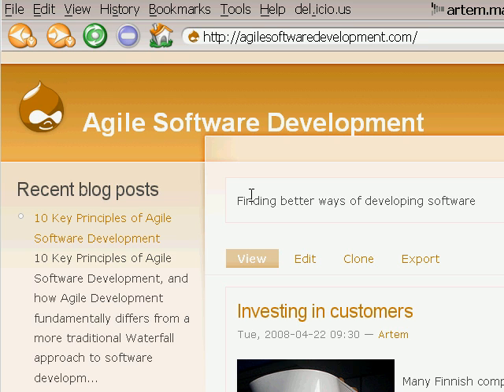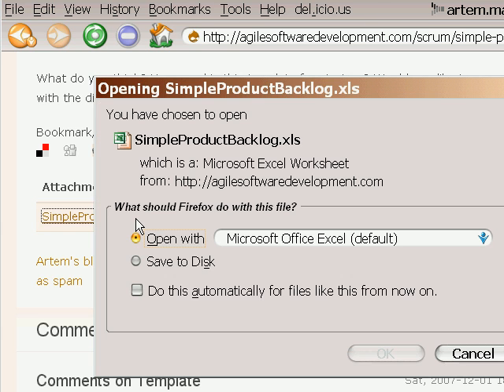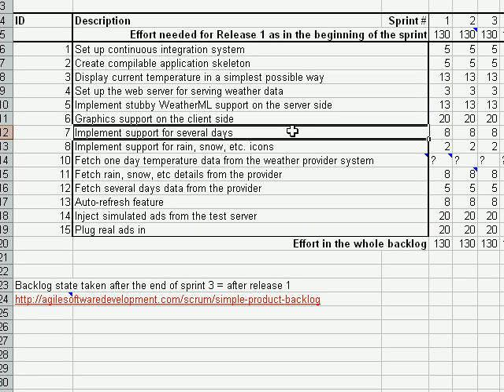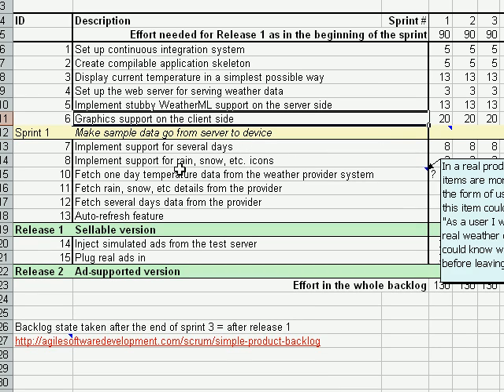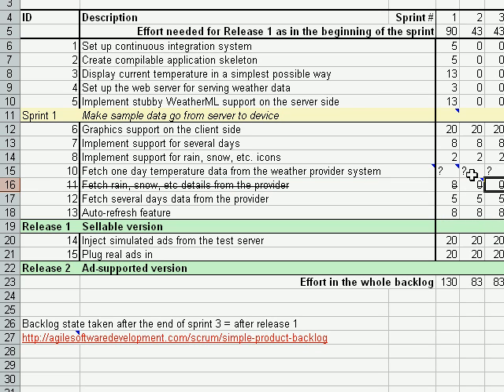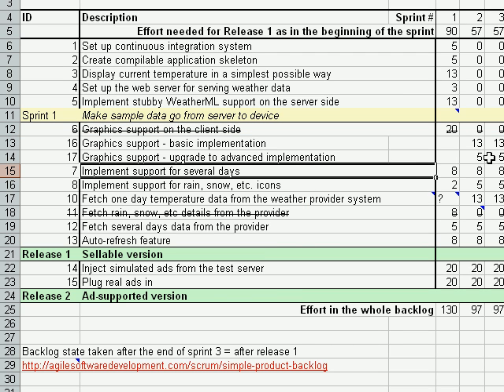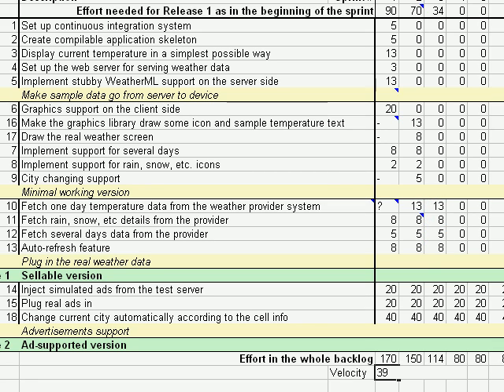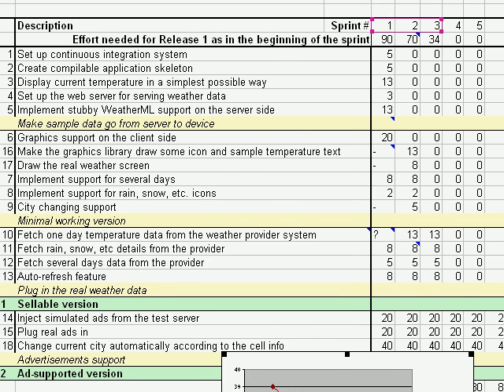Managing your Scrum Product Backlog in a simple Excel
Scrum is one of the most popular methods for developing software the agile way. Product Backlog is the key artifact of Scrum. This tutorial demonstrates how you could manage your Product Backlog with a very simple Excel sheet. Watch this screencast if you want to get started with Scrum.

Topics covered are:
- Getting started
- Detailing your requirements iteratively
- Using burndown and velocity charts